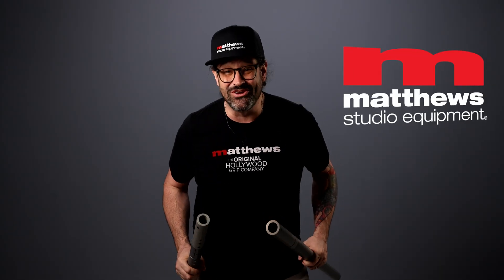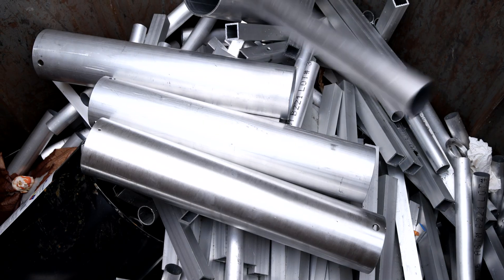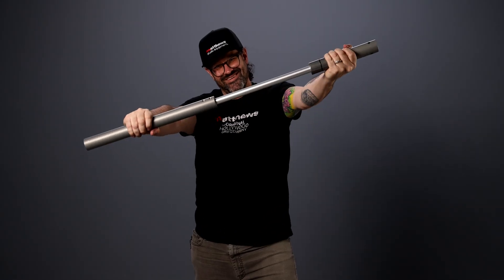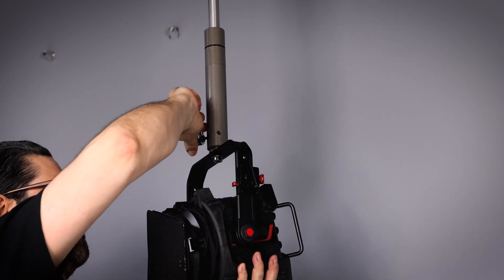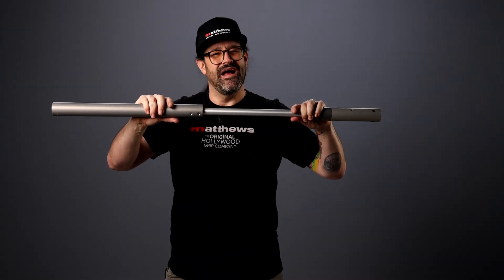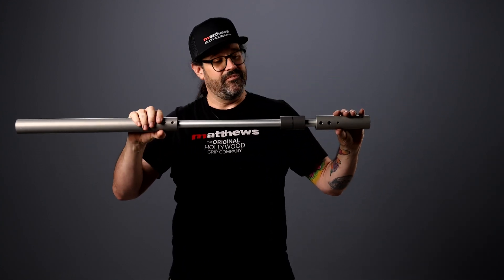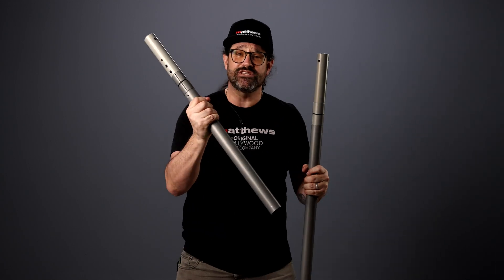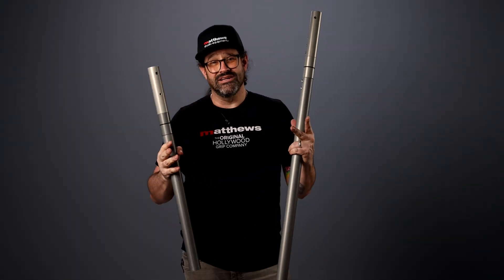Grip Rail Features Build & Usage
Matthews Studio Equipment introduces Grip Rail, designed to offer a better way to mount equipment on location, in the studio, or on the fly. Multipurpose Grip Rail is a rugged aluminum lightweight telescoping grid pipe  system that makes it quicker, easier, and safer to brace and hang cameras, lights or backdrops, incorporate into a wall spreader, build overhead frames and much more.
Grip Rail is a no-cutting, worthy alternative to imprecise and bulky pipe organs and other rail systems. Designed to work with off-the-shelf grip hardware including popular grid clamps, Matthelinis and standard pipe fittings, the system can secure up to 60 lbs/27.2kg in the horizontal (when properly supported on two ends) and  120 lbs/54.4kg in the vertical position.

At one  end, telescoping Grip Rail offers a 360° rotating Junior Receiver giving the user the ability to directly mount lights and adapters. To adjust  the system, two grub screws are loosened to telescope the junior receiver end into the desired position. Each Grip Rail comes complete with a Clamp Reducer, a dynamic accessory for adding clamps or fittings along the skinny section of Grip Rail.

Grip Rail is available in two pipe diameters: 1-1/4" (42mm ) and 1-1/2" (48mm). For easy adjustability, both versions are available in either Small : 2ft-3.5ft/1 meter or Large: 3.5ft-6ft/2 meter lengths. For more length, Grip Rails can be coupled together thanks to the new Matthews double-ended Junior Pin.